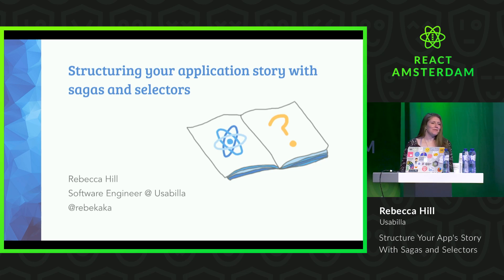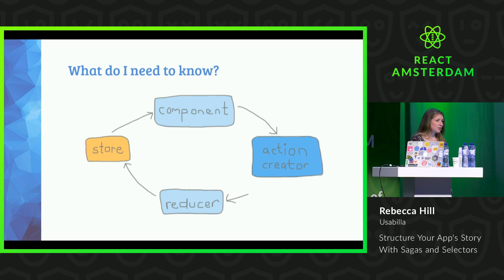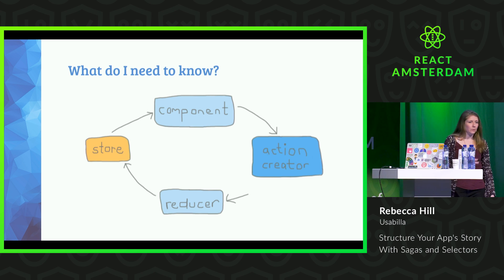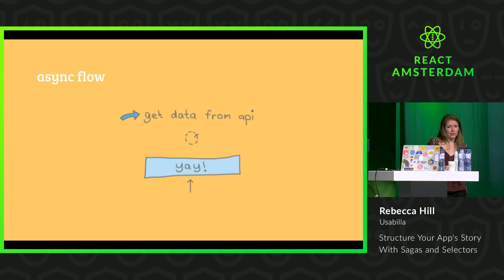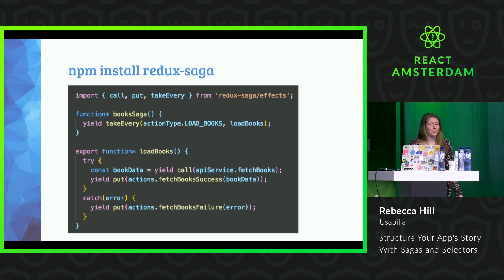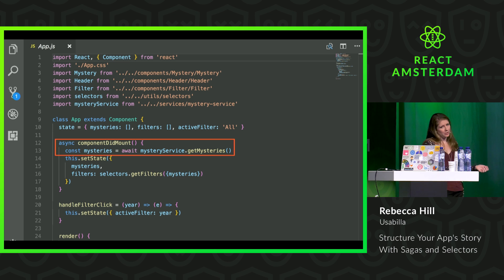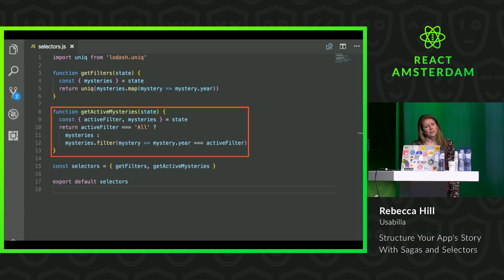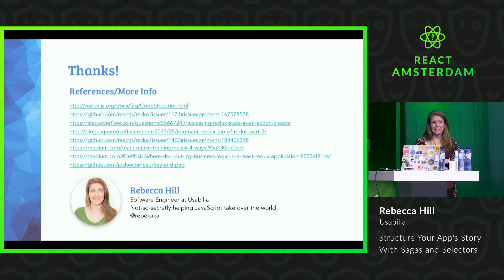Structure Your App's Story With Sagas and Selectors - Rebecca Hill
Structure Your App's Story With Sagas and Selectors

As apps begin to scale, many developers find themselves asking the question - but where does all the hard stuff go? The complicated data manipulation, the validation, the process flow of our apps. In other words, the business logic. If React is designed for the view layer, and we’re using Redux or something similar for the state, then where does the business logic go? This talk looks at the different options and tries to answer that question.